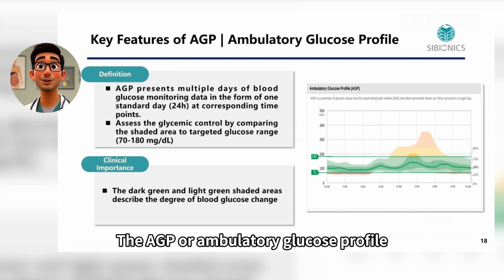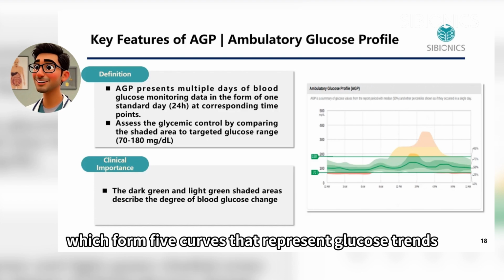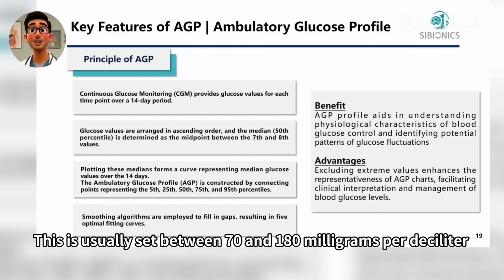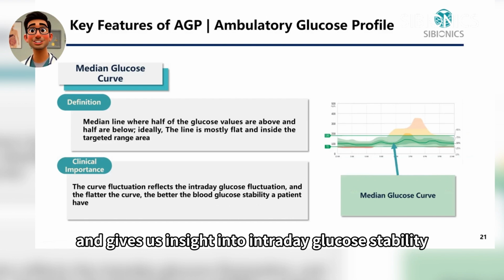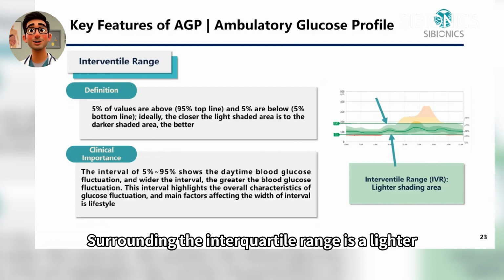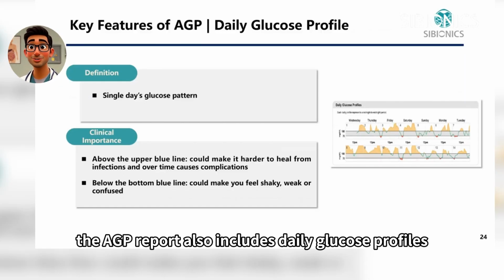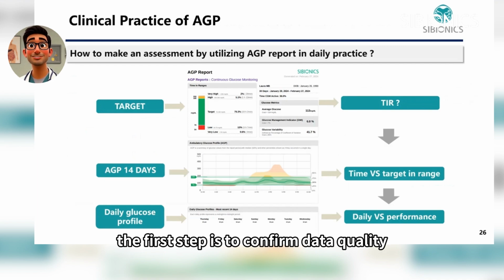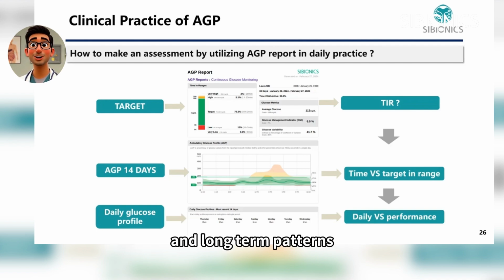How Is an AGP Report Built and Used in Practice? A Step-by-Step Guide to CGM Interpretation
This video explains how an Ambulatory Glucose Profile (AGP) graph is generated from CGM data and how to apply it effectively in clinical settings. You’ll learn how glucose percentiles form the visual structure of the AGP, how to interpret daily trends and variability, and how to integrate AGP insights into treatment decisions. Whether you're a healthcare provider or managing diabetes yourself, mastering AGP interpretation can elevate glucose care.

Timestamps:
Introduction to AGP and Its Construction (00:00 - 00:50)
Visual Components of the AGP Graph (00:50 - 02:25)
Daily Glucose Profiles in AGP Reports (02:25 - 02:44)
Stepwise Approach to Clinical Interpretation of AGP (02:44 - 03:41)
Summary and Clinical Impact (03:41 - End)